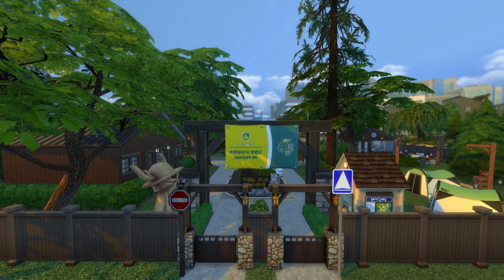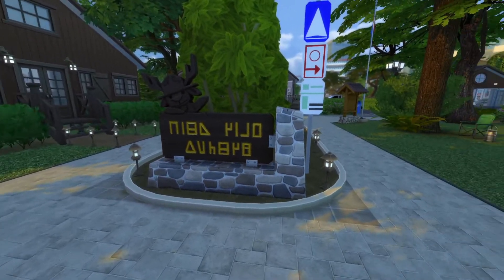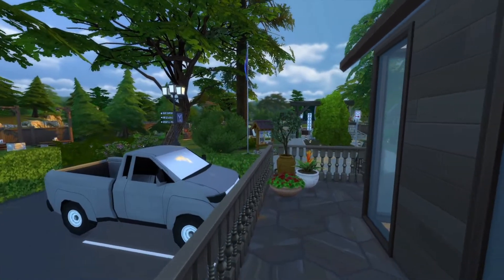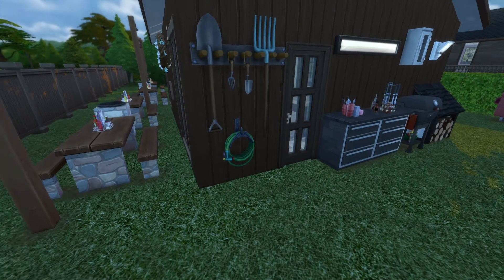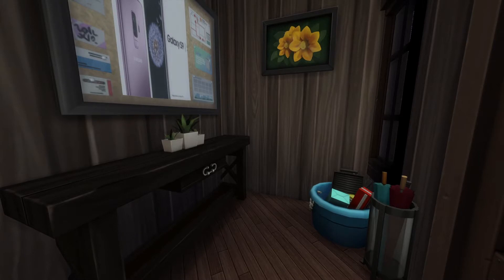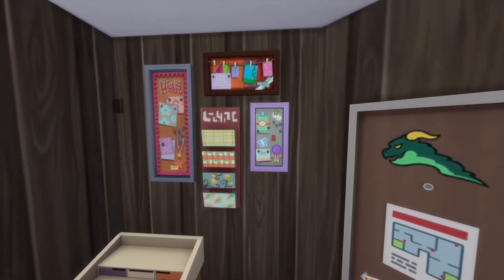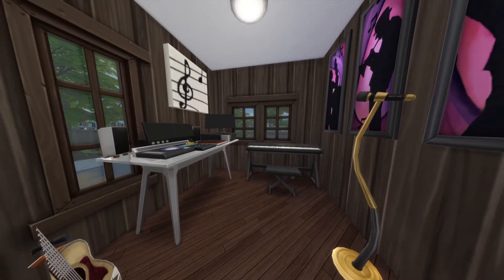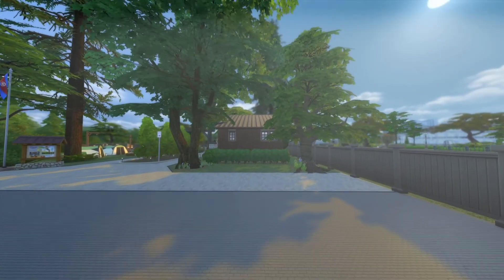Saurus Sims June 2020 Shell Tour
A tour of the shell challenge I completed for Saurus Sims, Llama Lagoon Summer Camp. Link to Llama Lagoon Summer Camp

Sending positive vibes your way,
Tasha Monet

Due July 11, 2020. Toured on Twitch July 12, 2020.

Saurus Sims Socials
Gallery: SaurusSims

Music
"Summer Walking"
Young Rich Pixies

"The Way I Am"
Lola